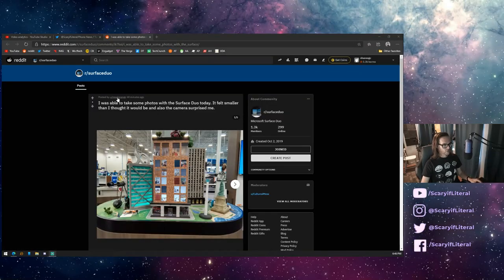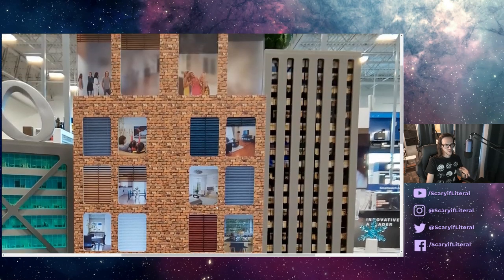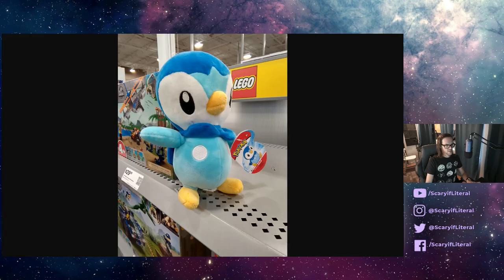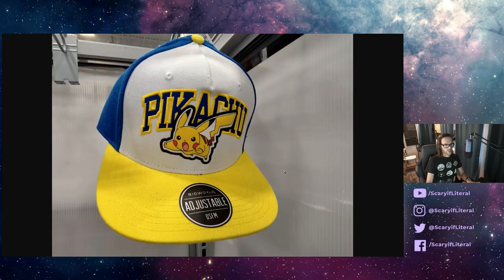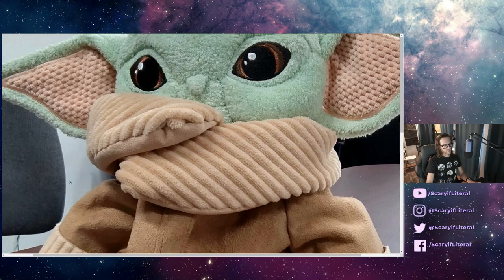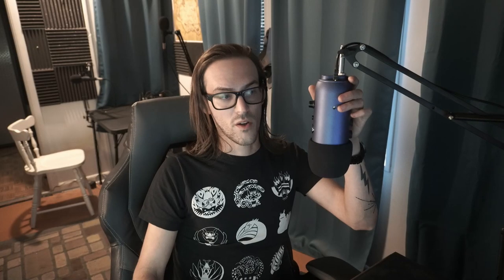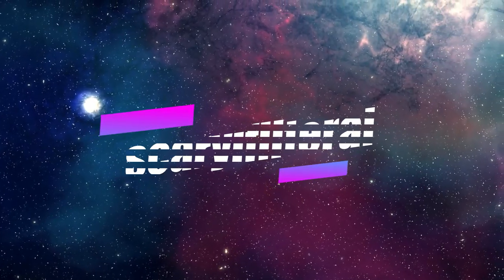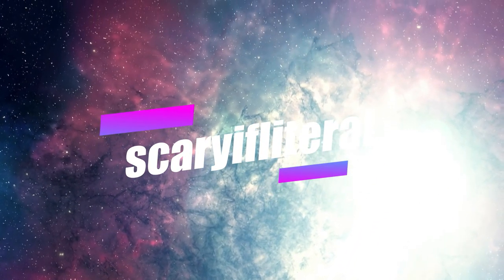First Surface Duo Real World Photos Leak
🛒 Microsoft Surface Duo
🛒Microsoft Surface Pro 7

Sorry if the audio sounds off, OBS deleted my compressor and limiter for some reason. I wanted to present these images to you guys and gals asap, but now that I have had time to digest a bit more I'll say this; they're not great. Some might even call them bad. My enthusiasm is mostly due to the fact that I've seen worse turn out decent with GCam. No matter what they do with software, this will never compete with any flagship camera, end of story. The question is if will be passable for normal use on Instagram and Twitter. I think it will be.